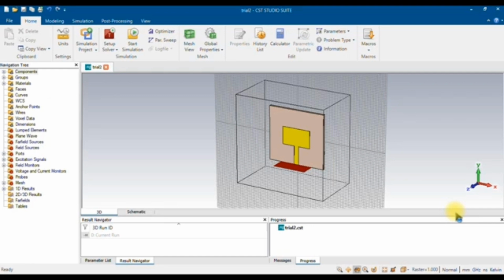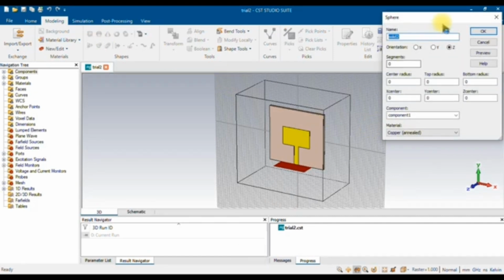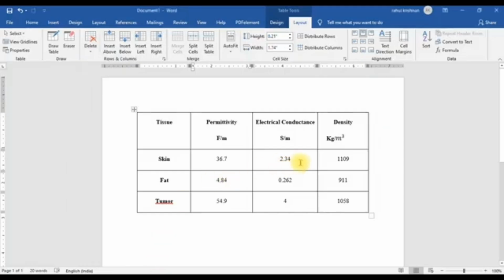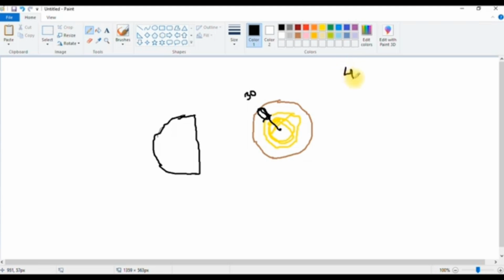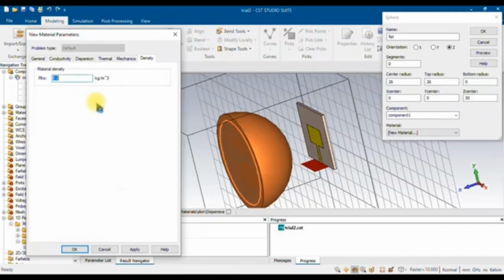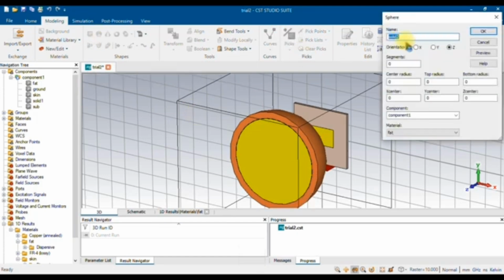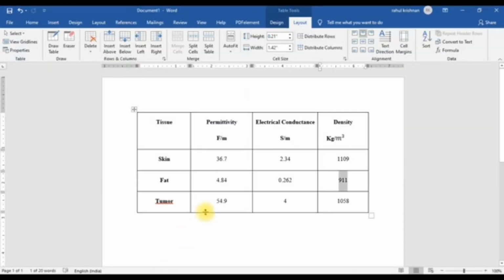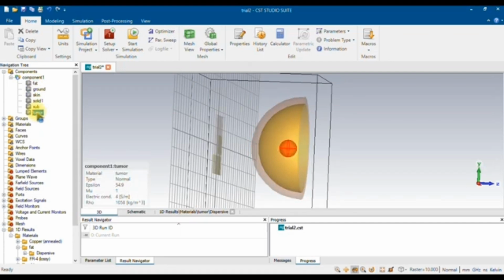Membuat antena pendeteksi kanker payudara